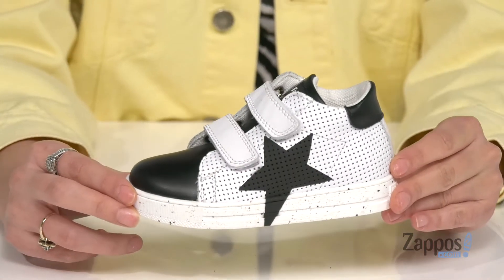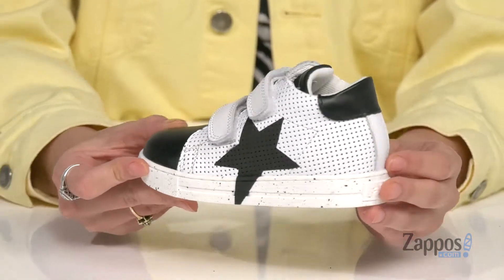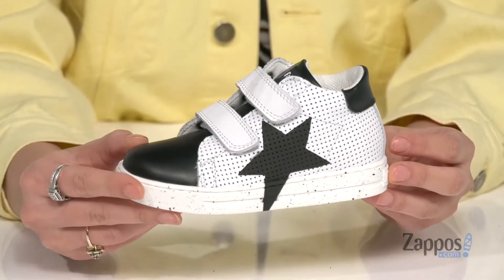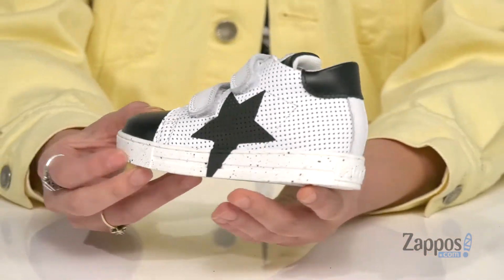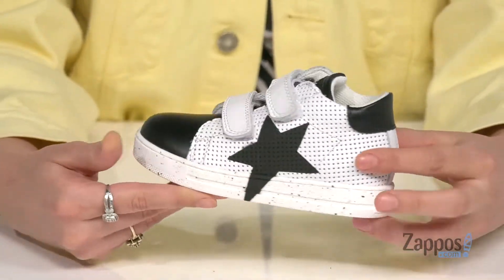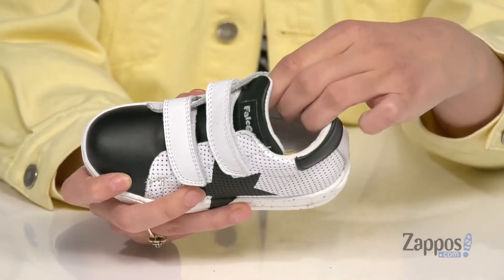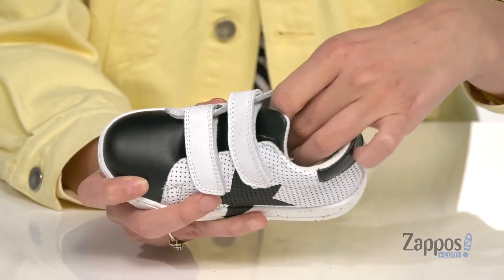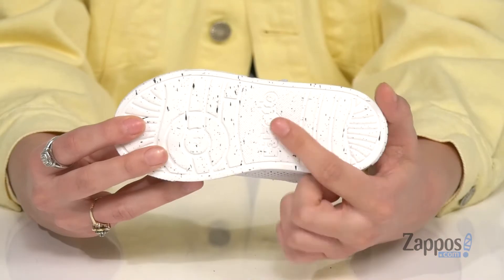Naturino Falcotto Venus VL SS20 (Toddler) SKU: 9387927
The lace-up Naturino&reg; Falcotto Venus SS20 shoe is the perfect fit for his sporty style! The fashionable sneakers feature a leather upper with a large star screenprint on the side.
Leather lining and a padded leather footbed for added comfort.
Soft, flexible rubber outsole.
Imported.